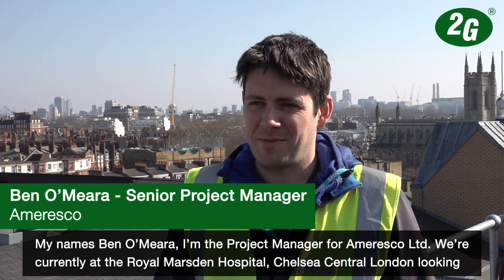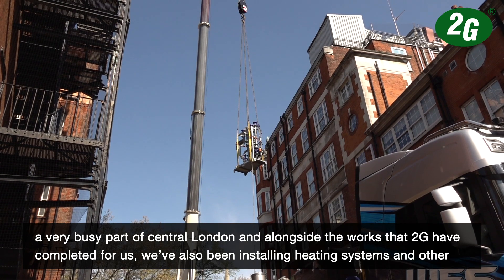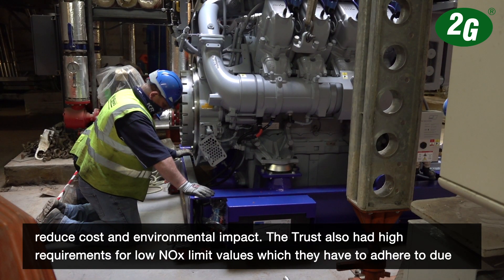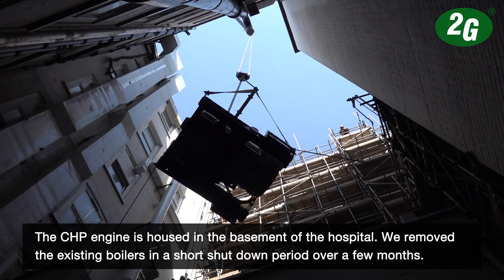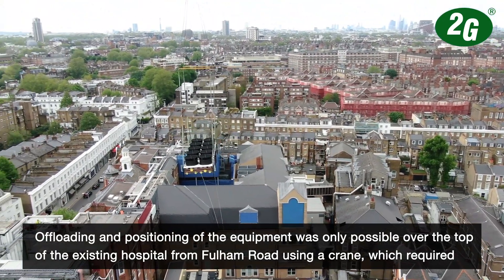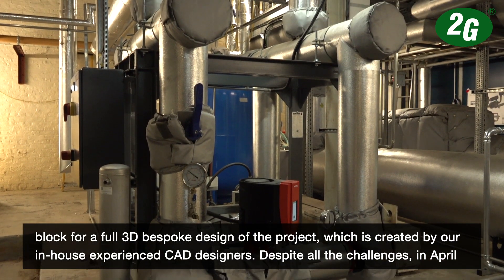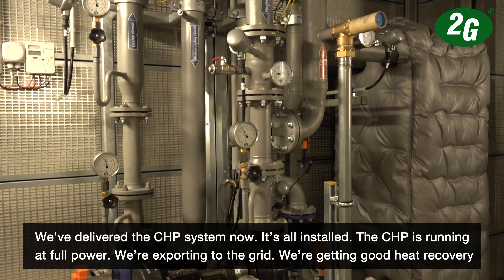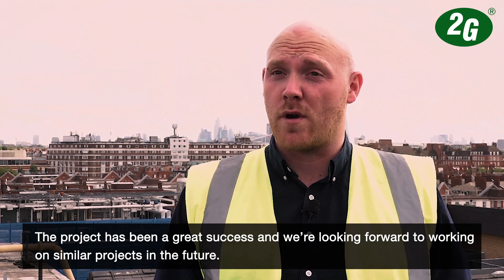Royal Marsden NHS Hospital install a 1MW Turnkey CHP solution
2G Energy Ltd together with Ameresco installed a 1MW Natural Gas CHP full turnkey solution for The Royal Marsden NHS Trust to respond to the Trust’s key actions to reduce cost and environmental impact.